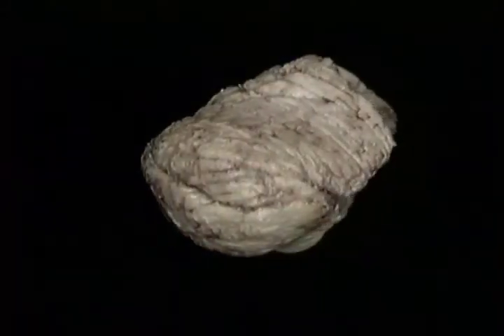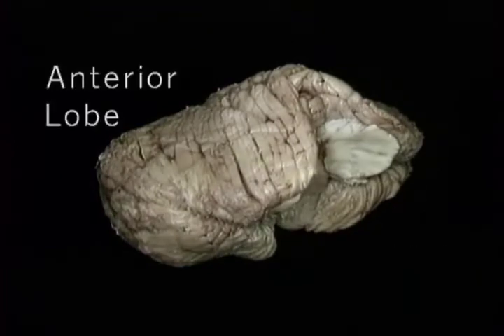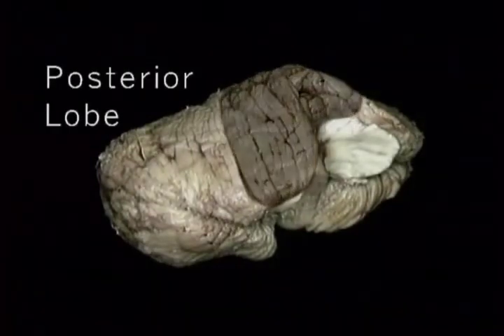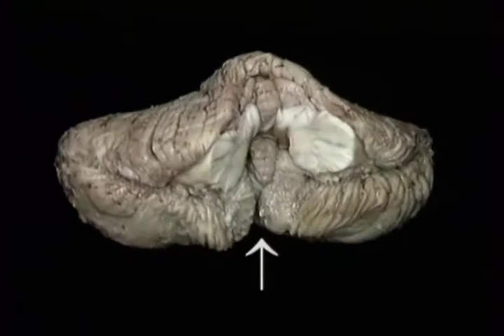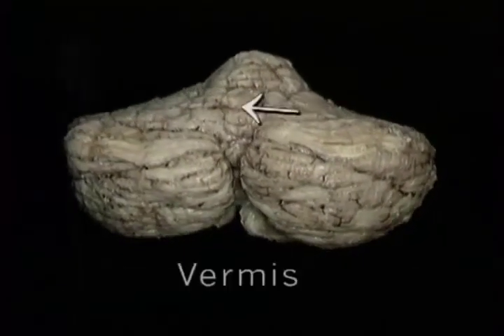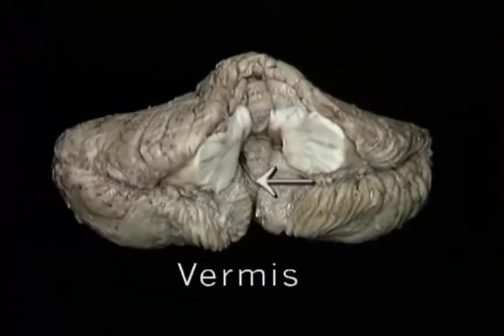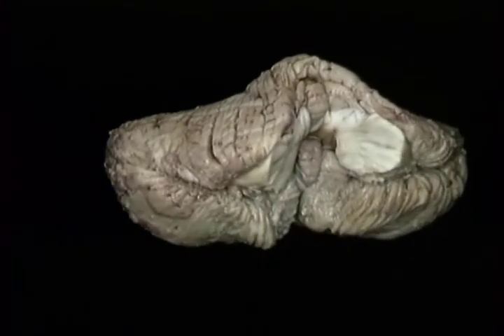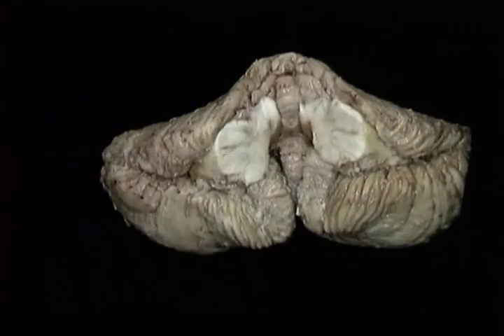ANATOMIE FMPM CERVELET DISSECTION